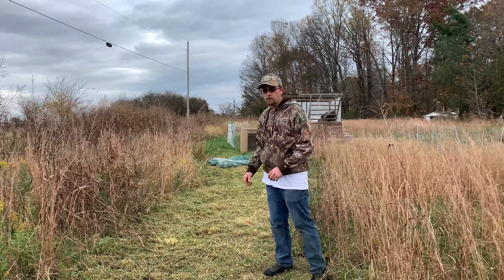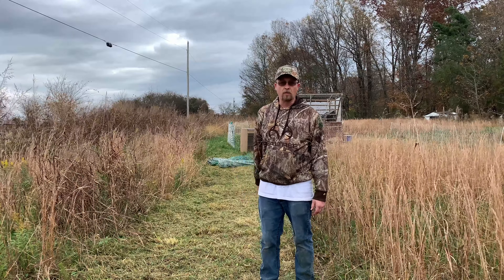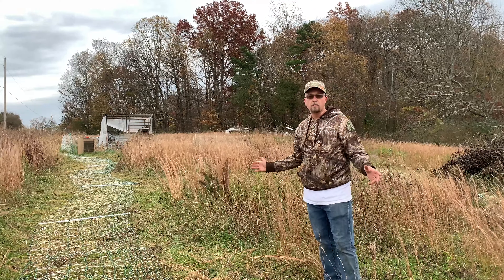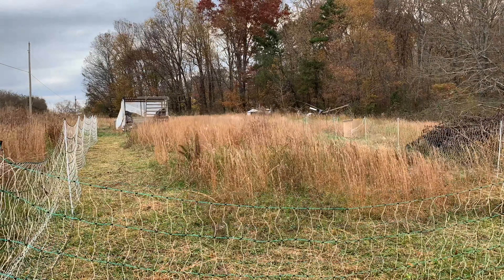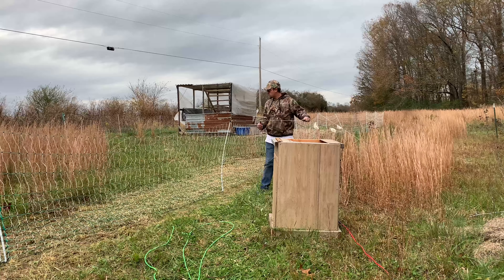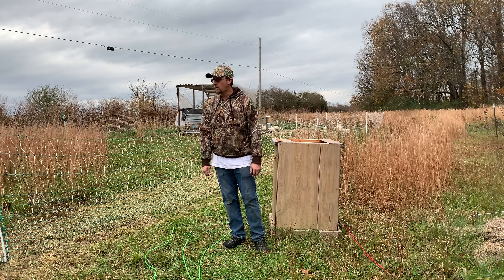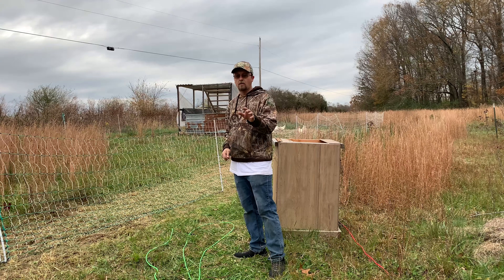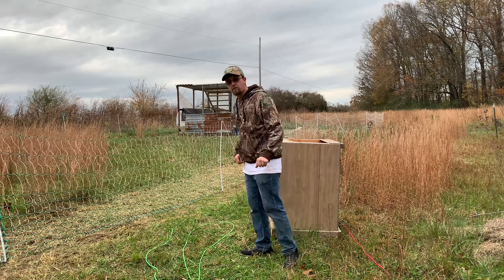RentACoop Electric Poultry Netting Extended